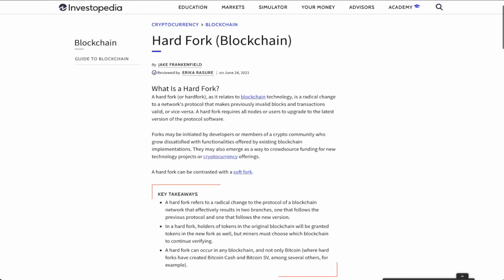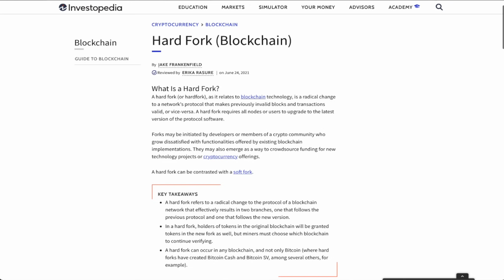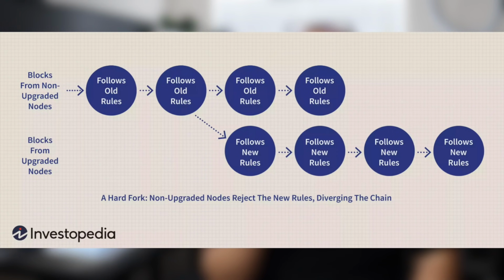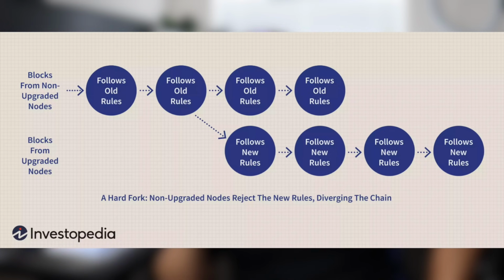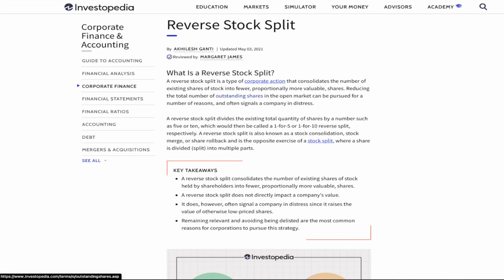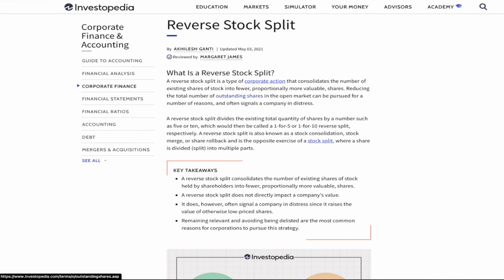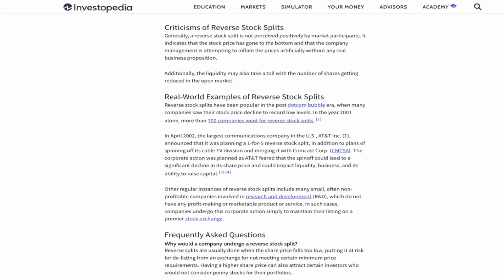What is a Hard Fork? What is a Reverse Split? How Does it Relate to SafeMoon?!